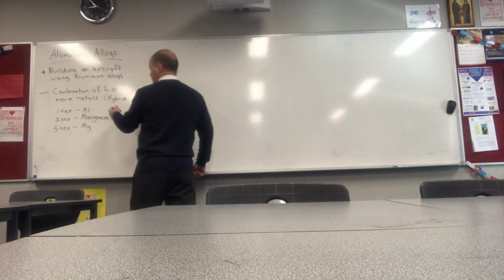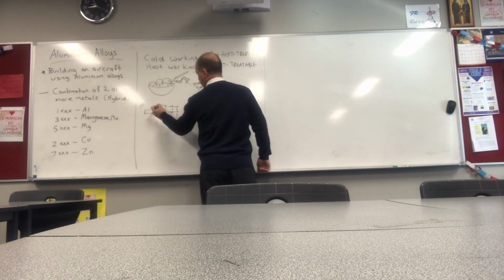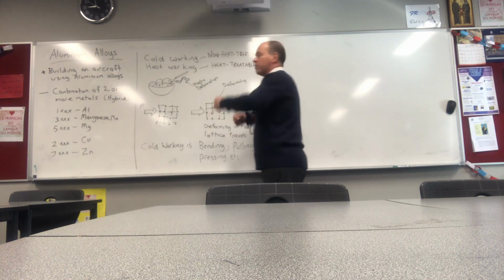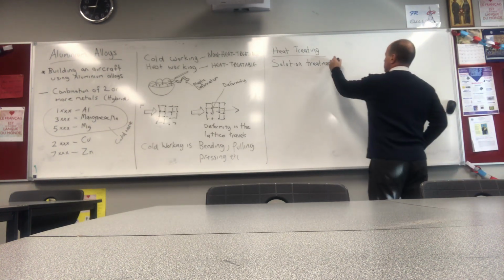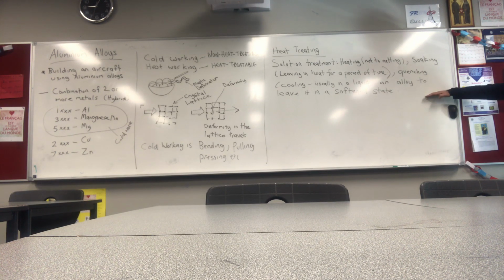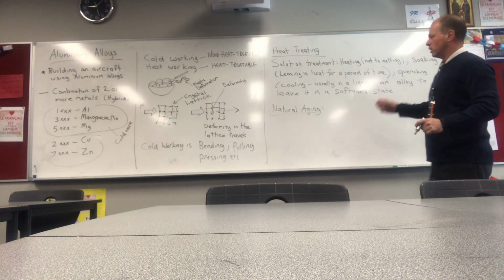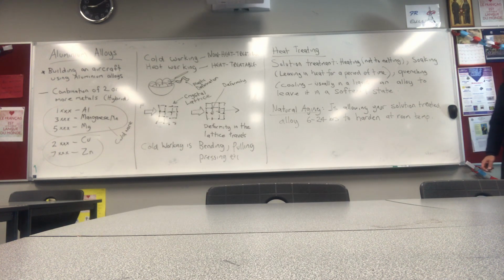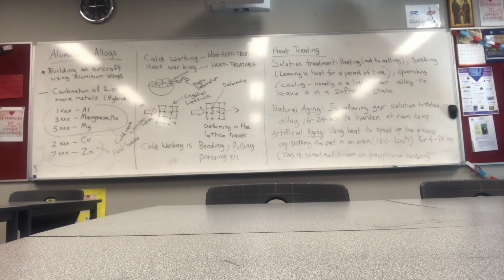HSC ENG STUDIES ALUMINIUM ALLOYS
This is a video about Aluminium alloys for the HSC Engineering Studies Aeronautical Engineering module